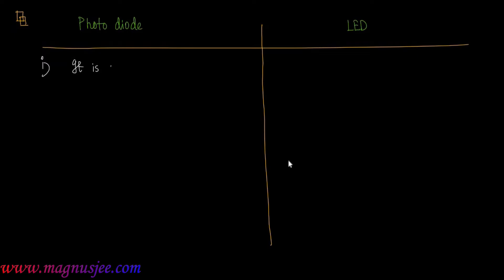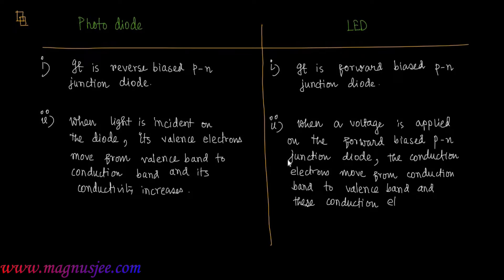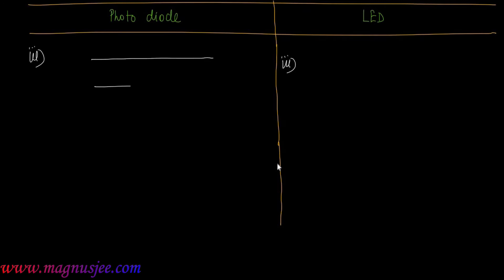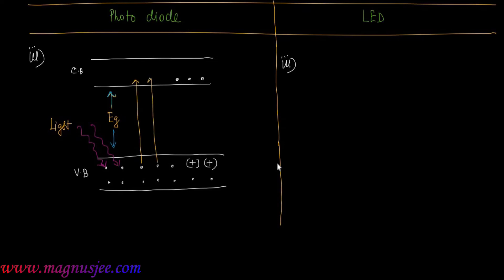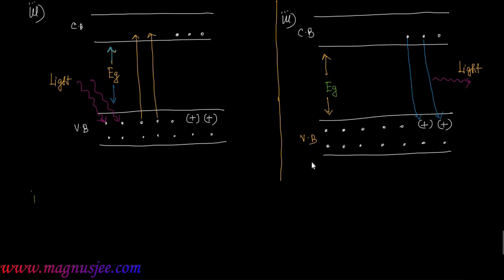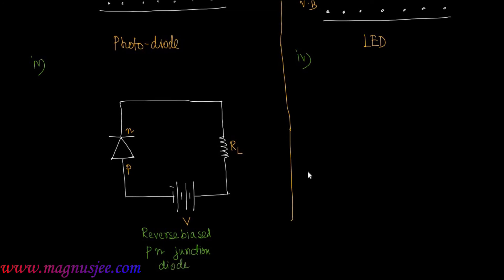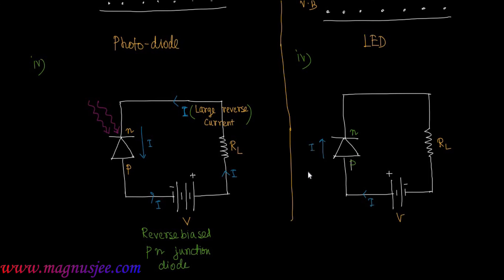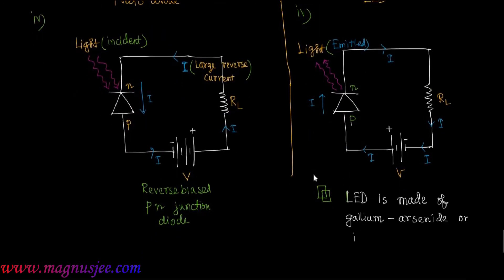Difference between Photo Diode and LED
⦿ Chapter: Semiconductor  ⦿Topic : State difference between Photo Diode and LED...
LED and Photodiode are reverse of each other. LED generates light with the help of charge carriers while photodiode generates current due to incident photons. In a nutshell, LED converts electric energy into light energy but Photodiode converts light energy into electrical energy.

The LED operates on the principle of electro-luminance while photodiode works on the principle of the photoconduction. In a Light emitting diode, when electrons and holes recombine, the energy is released in the form of light. Thus, it is termed as Light-emitting diode. On the contrary, photodiode generates current when it is exposed to the source of light.

LED
LED is an acronym for Light Emitting Diode. It is formed by a forward biased PN junction. When electrons in N-type semiconductor combine with holes in the P-type semiconductor, they release energy in the form of light or heat.
 In germanium and silicon semiconductor the energy is released in the form of heat or light. While in semiconductor materials such as GaAsP and GaP, the energy is released in the form of light. Therefore, these materials are utilized in the construction of LED.

The electrons in conduction band possess higher energy than holes in the valence band. Thus, recombination is possible only when electron gives some part of the energy. This concept is called electro-luminance and LEDs are based on this.

One more crucial point in the construction of LEDs is the usage of the thin film of Gold. This is because the light if enter into the internal structure of LED will reflect to the top surface by this gold film. Thus, the intensity of light emitted will be high.LEDs do not operate in reversed biased mode. If we operate it in reversed biased mode, it may lead to deterioration of LED.

Photodiode
A photodiode is also made up of PN junction diode, but when the PN junction surface is placed in the light source, the charge carriers in the photodiode get energy, and they start moving. The movement of charge carriers in the diode results in the generation of electric current in the photodiode.

But if the semiconductor material is reverse biased, i.e. the P-type semiconductor is connected to negative terminal of the battery and N-type is connected with positive terminal of the battery, then LED will not emit light.

This process is termed as photoconduction as the process of conduction is possible only using Photons. Photodiode operates in reversed biased mode.

The entire structure of photodiode is placed inside a plastic case so that the light radiation do not get scattered. One of the surfaces of the plastic case is chosen for illumination by light rays, and another surface is painted black. The intensity of light radiation will decide the intensity of electric current generated.

Based on this principle of photoconduction, phototransistors can also be made. Instead of using diode we can use a transistor, and electric current can be generated using photons.

Key Differences Between LED and Photodiode
Function: The function of the LED and Photodiode is contrasting. LED emits photons due to electron-hole recombination, while Photodiode provides energy to electron and holes by exposing itself towards light radiation.
Operating Principle: As we have discussed above the operating principle of LED and Photodiode is also different. The principle on which LED works is called Electro-luminance, i.e. Lumination using Electric charges. While the photodiode works on the principle of Photoconduction which means conduction using photons.
Biasing: LED always operate in forward biased mode, it cannot be operated in a reversed mode as it will destroy it. A photodiode is a device which operated in reversed mode only.
Conversion form of Energy: LED converts electrical energy into light energy and photodiode converts Light energy into electrical energy.
Material Used: LED is made up of GaAsP or GaP. Germanium and silicon semiconductor are not used in the manufacturing of LED. Photodiodes are made up of Germanium and silicon semiconductor.

Conclusion
LED and Photodiode, both are two terminal devices, but they differ in their working mechanism. They are completely different devices. One generates electricity and other generates current. The intensity of light produced by LED is directly proportional to the applied voltage. The higher the voltage, the higher will be the light intensity.

Similarly, the intensity of electric current generated by the photodiode is directly dependant on the intensity of light rays falls on it. But a term is associated with photodiodes, i.e. dark current, this is the current that flows in the reversed biased photodiode when no light is incident on it.